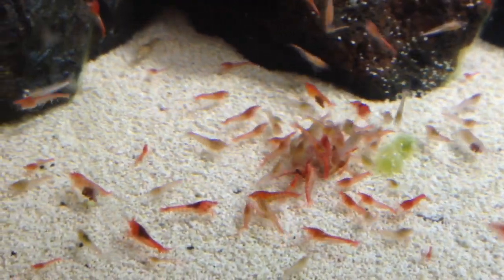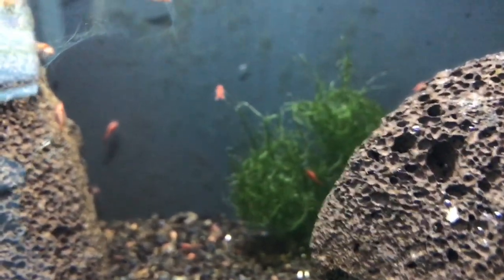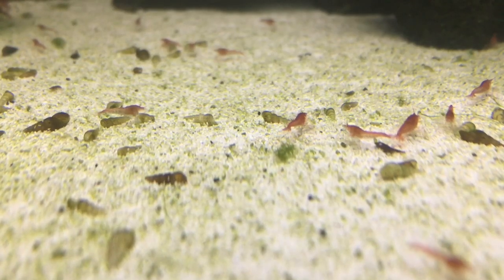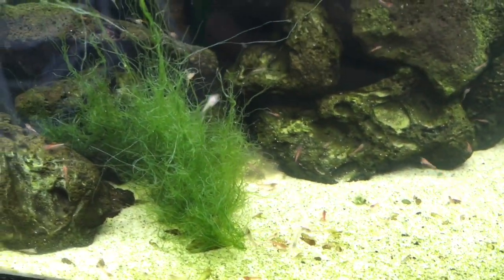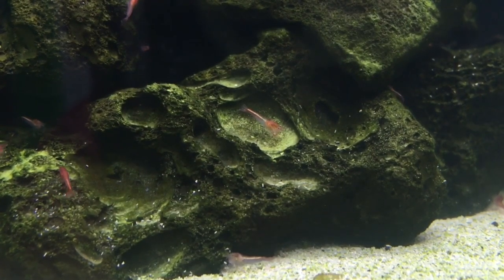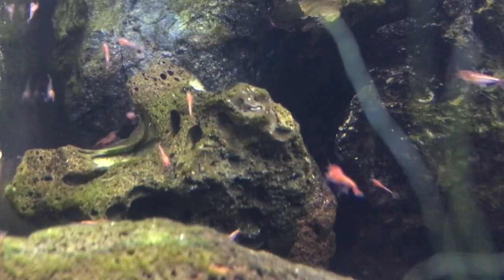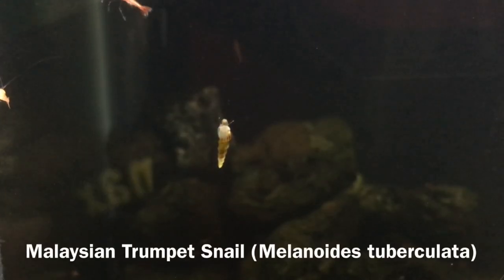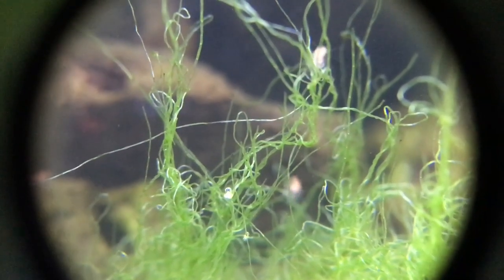Opae Ula Shrimp: The Best Pet Invertebrate?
Opae Ula shrimp (Halocaridina rubra) are among the easiest and best pet invertebrates!
LINKS to Opae Ula shrimp (Halocaridina rubra) information and supplies:
Purchase Opae Ula shrimp (Supershrimp) or learn more about them
Opae Ula are perfect pet shrimp for a small desktop aquarium
Aragonite sand is a good substrate for Opae Ula shrimp: amzn.to/2Z5xUpP
This substrate made for Rift Lake Cichlids works well for Opae Ula shrimp
Make sure to use a good brand of salt mix for use with marine aquariums, like this Dilute it to half marine strength.
I like black lava rock as the decor in my Opae Ula shrimp aquariums. You can get the larger 3-4 inch pieces
Pure Spirulina powder makes a great food for Opae Ula shrimp
Small sinking pellets with color enhancers, like these, are also a great Opae Ula shrimp food
For FREE 2-Day shipping on qualifying orders, try Amazon Prime